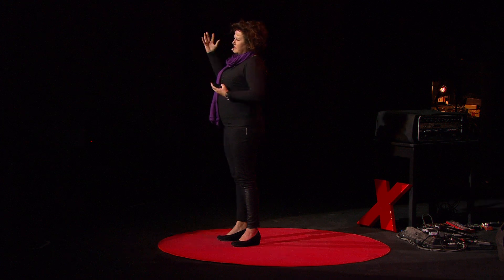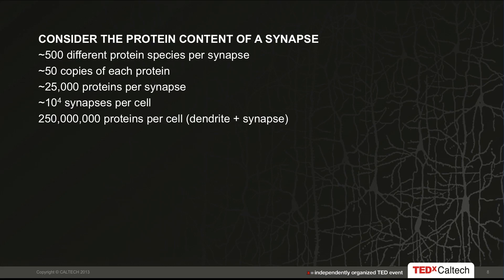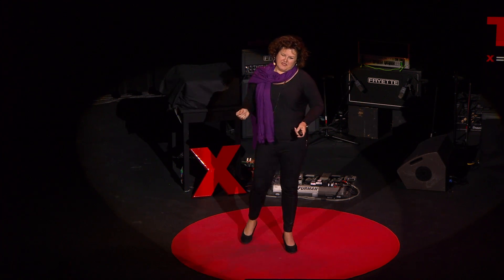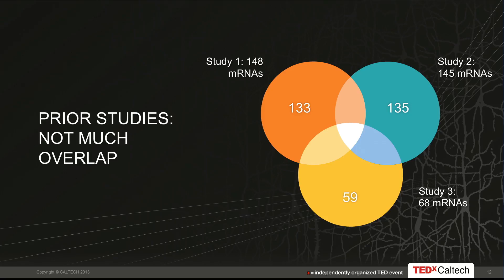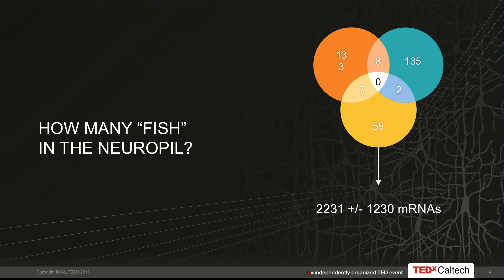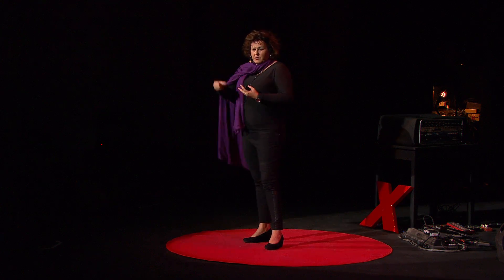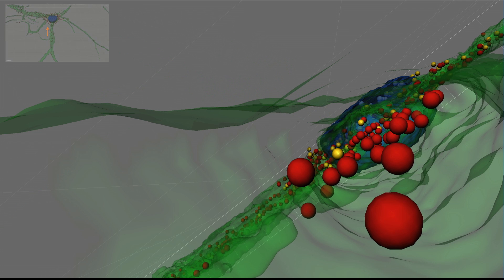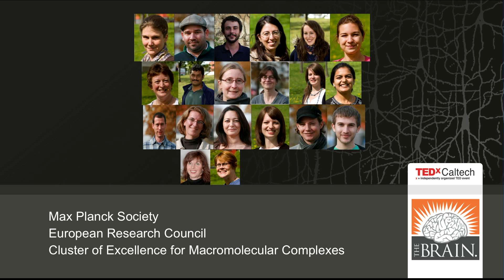The Remarkable Neuron: Erin Schuman at TEDxCaltech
Erin Schuman is a neurobiologist who studies synapses, the connections between neurons. She was born in San Gabriel, California, and completed her bachelor's degree in psychology at the University of Southern California (1985) and her Ph.D. in neuroscience at Princeton University (1990). She conducted postdoctoral work in the Department of Molecular and Cellular Physiology at Stanford University. In 1993, she became an assistant professor of biology at Caltech where she moved up the ranks to full professor. In 1997 she was also appointed as an investigator of the Howard Hughes Medical Institute. In 2009, she became a founding director of the new Max Planck Institute for Brain Research -- scheduled to open February 2013 in Frankfurt, Germany. Erin has been awarded numerous prizes and grants, including a Pew Scholars Award, the Beckman Young Investigator Award, and most recently the Hodgkin Huxley Katz Prize Lecture.

On January 18, 2013, Caltech hosted TEDxCaltech: The Brain, a forward-looking celebration of humankind's quest to understand the brain, by exploring the past, present and future of neuroscience. Visit TEDxCaltech.com for more details.